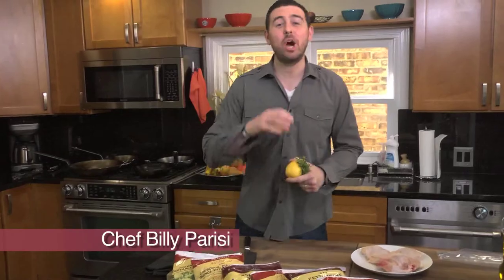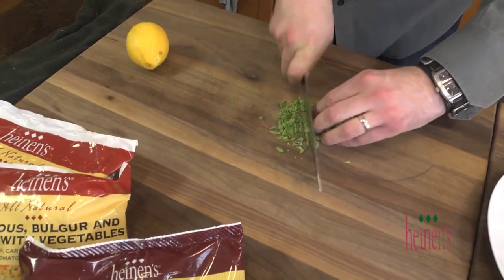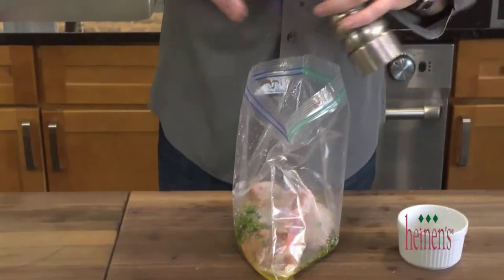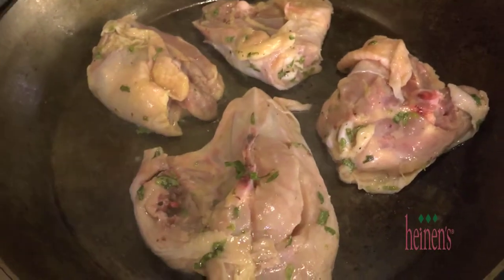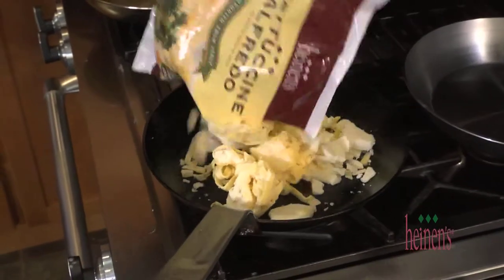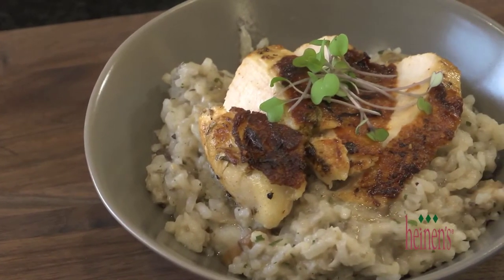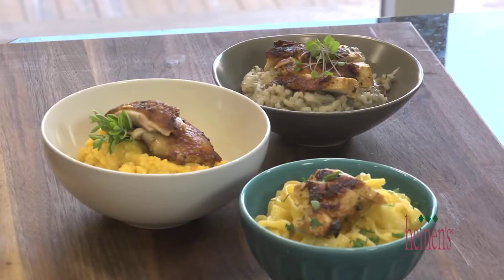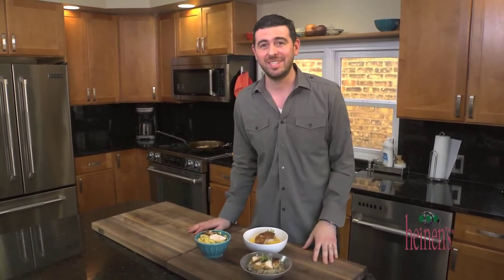Lemon Herb Chicken with Heinen's Frozen Sides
Have you tried Heinen's line of frozen side dishes? All you need to do is heat up and serve with your choice of protein for a delicious meal. Try this recipe for Lemon Herb Chicken and add Heinen's mushroom risotto, fettuccini alfredo or polenta with sun-dried tomatoes.

INGREDIENTS

2 tablespoons of chopped fresh oregano (can substitute with 1 tablespoon dry)
1 split chick breast
3 chicken thighs
3 tablespoons of olive oil
3 desired Heinen's Frozen Sides, such as Mushroom Risotto, Linguine and Polenta with Sun-Dried Tomatoes
3 tablespoons of water

PREPARATION

Place the chicken, herbs, lemon juice, salt and pepper and place in a plastic bag and move around to coat.  Let marinate in the refrigerator for 30 minutes.  Once marinated, remove from the bag and place skin side down in a hot saute pan.  Once the chicken is in the pan, turn the heat down to medium-high and cook on both sides until golden brown and cooked through.

About half way through chicken cooking process, place the desired Heinen's frozen side dishes into a saute pan with 1 tablespoon of water and cook on medium heat for 7 minutes while continually stirring.  Serve the cooked chicken on top of the Heinen's side dishes.